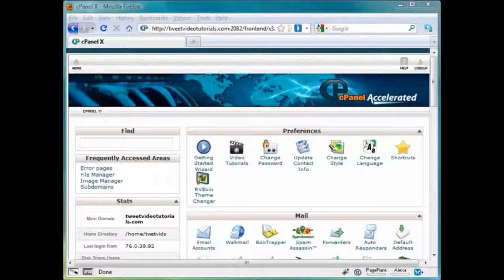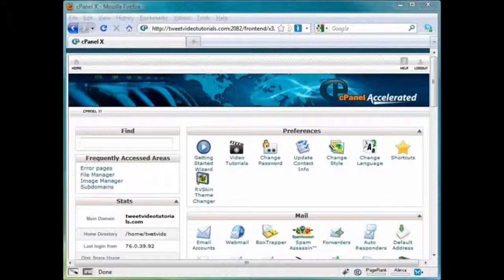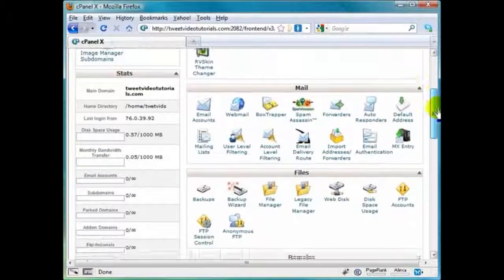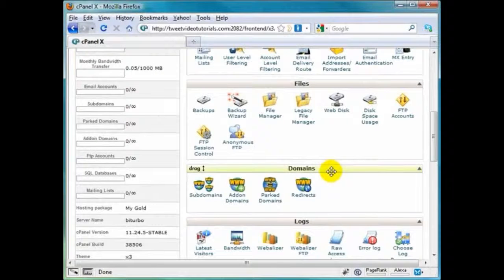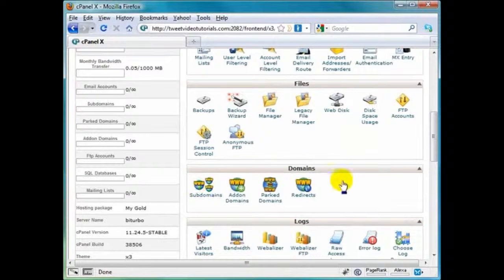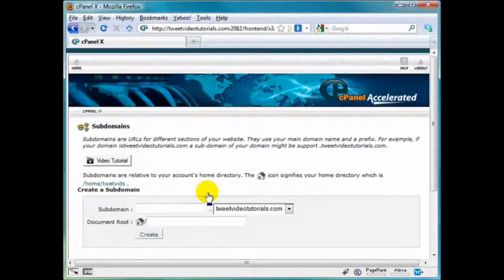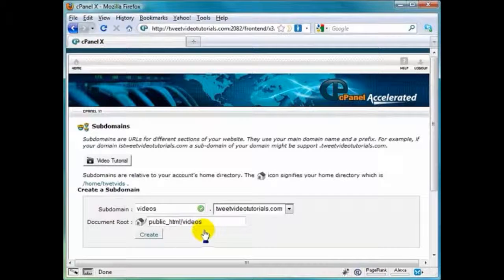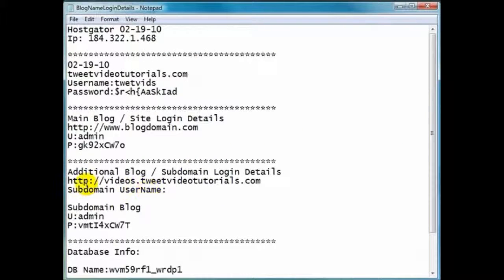How To Create Sub-Domains